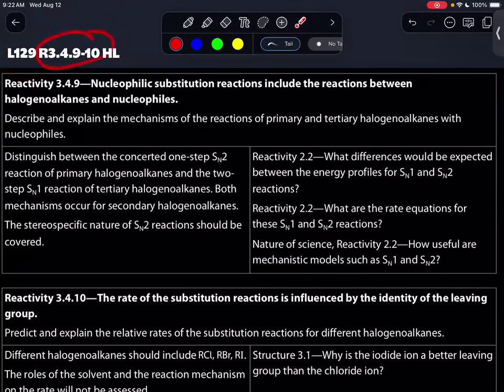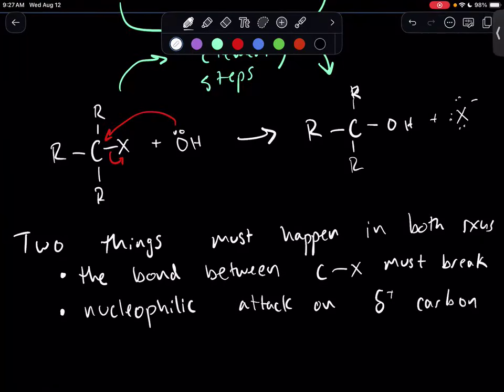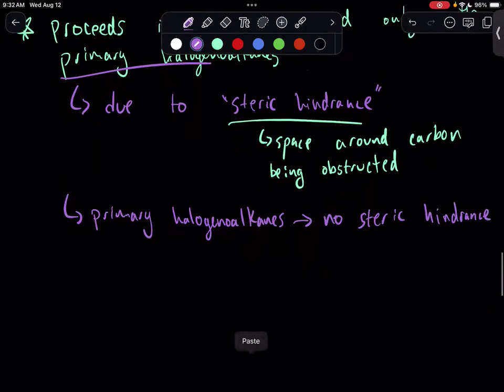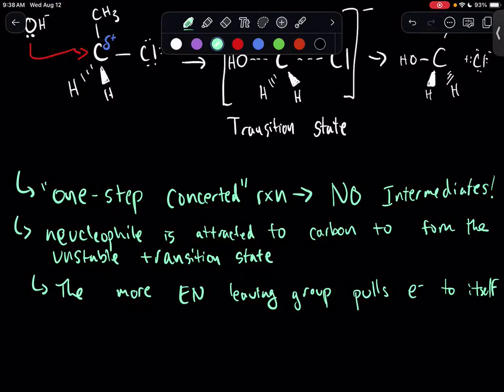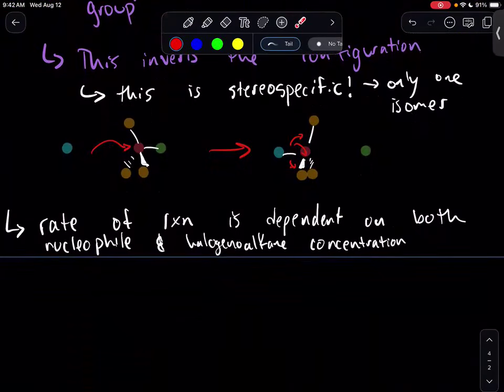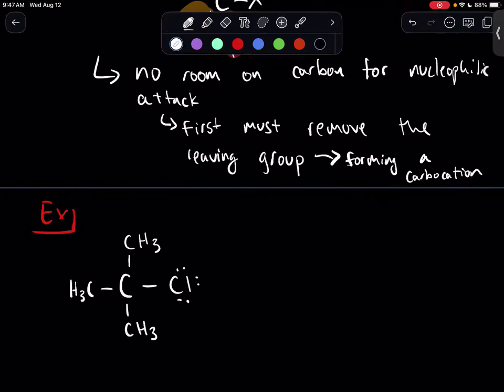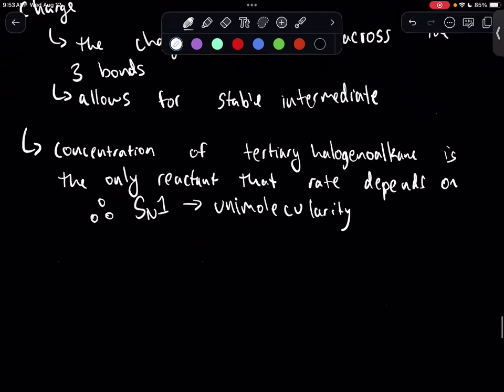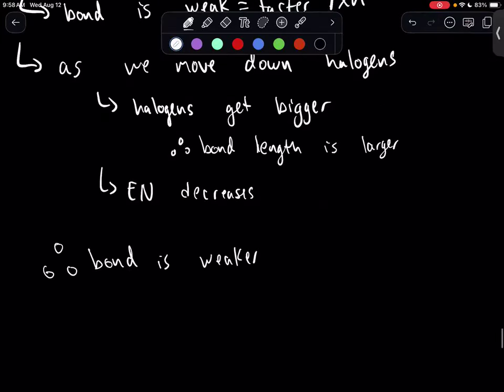Lesson 129: Nucleophilic Substitution Reactions - SN1 and SN2 (HL)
Video Notes